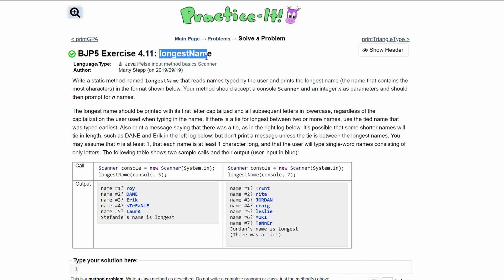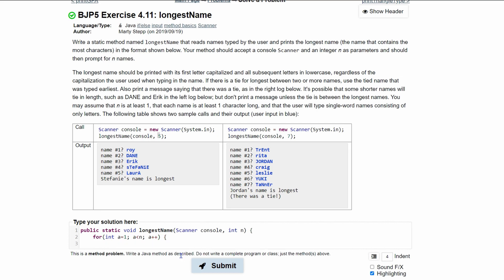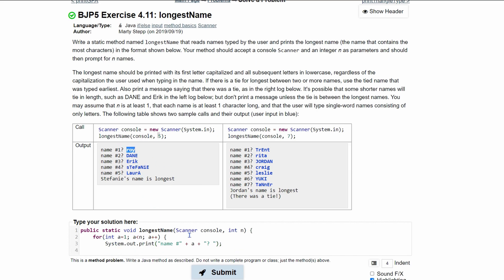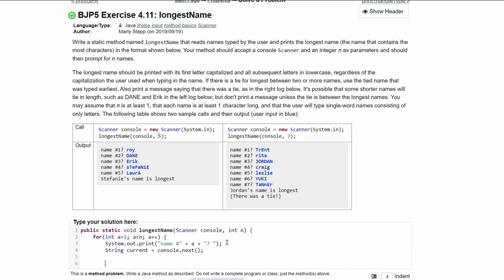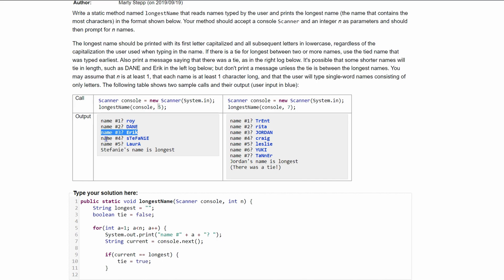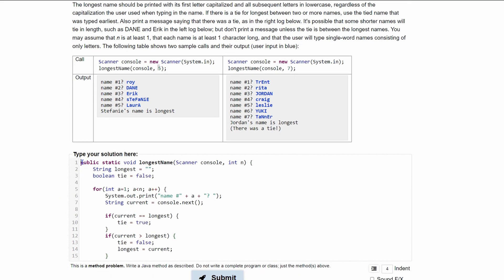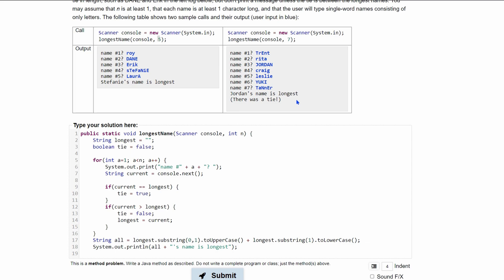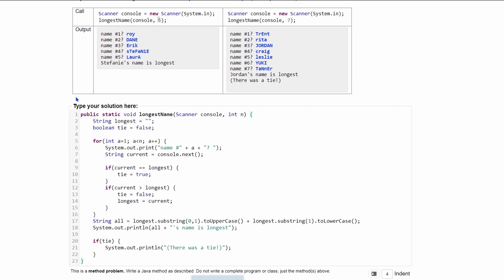Java Practice It | Exercise 4.11: longestName | substring, if/else, input, method basics, Scanner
Question:
Write a static method named longestName that reads names typed by the user and prints the longest name (the name that contains the most characters) in the format shown below. Your method should accept a console Scanner and an integer n as parameters and should then prompt for n names.

The longest name should be printed with its first letter capitalized and all subsequent letters in lowercase, regardless of the capitalization the user used when typing in the name. If there is a tie for longest between two or more names, use the tied name that was typed earliest. Also print a message saying that there was a tie, as in the right log below. It's possible that some shorter names will tie in length, such as DANE and Erik in the left log below; but don't print a message unless the tie is between the longest names. You may assume that n is at least 1, that each name is at least 1 character long, and that the user will type single-word names consisting of only letters. The following table shows two sample calls and their output (user input in blue):